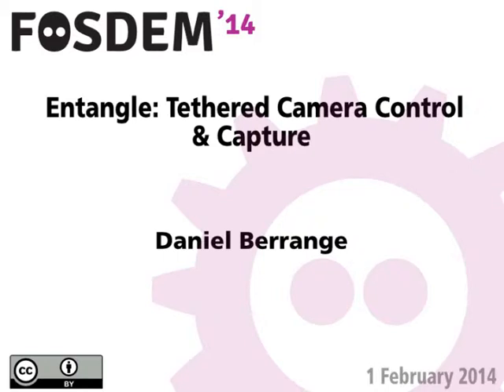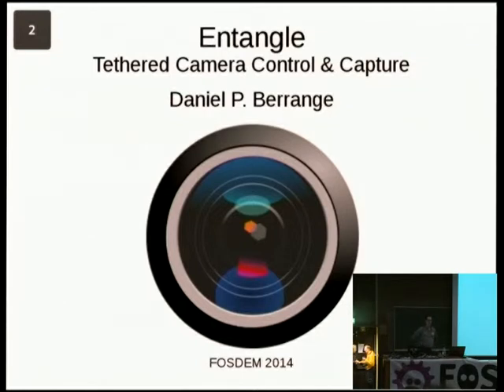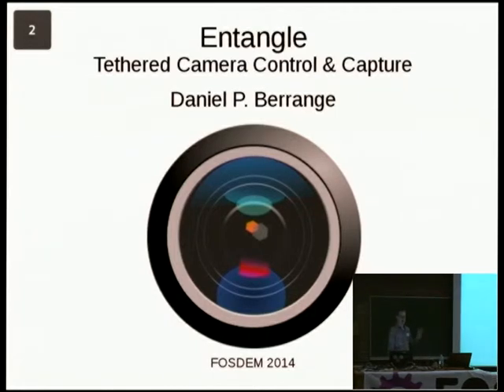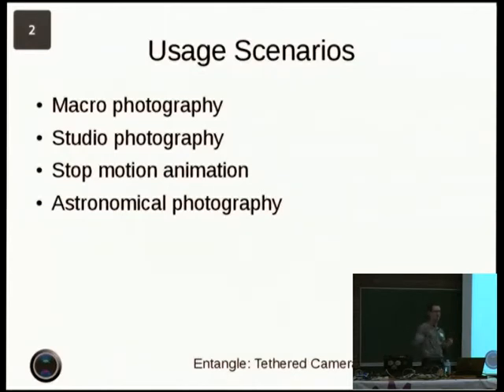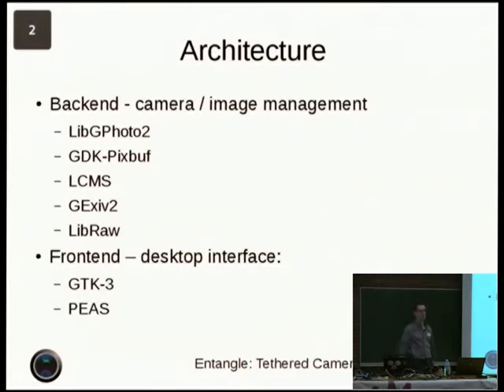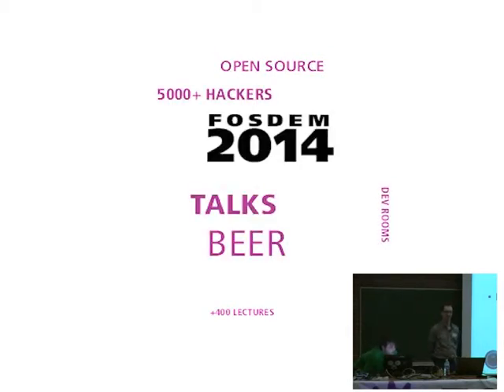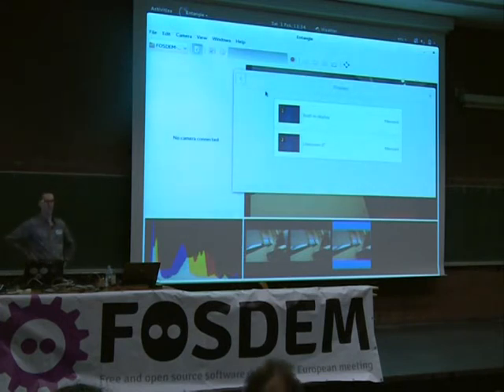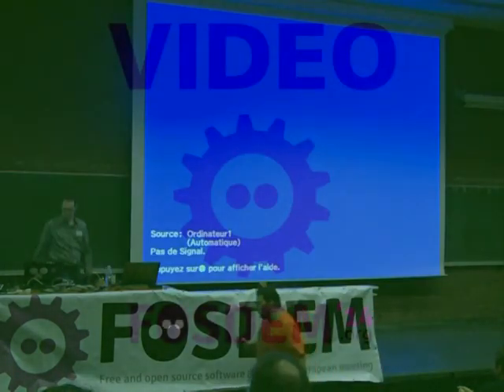FOSDEM 2014 - Entangle Tethered Camera Control Capture